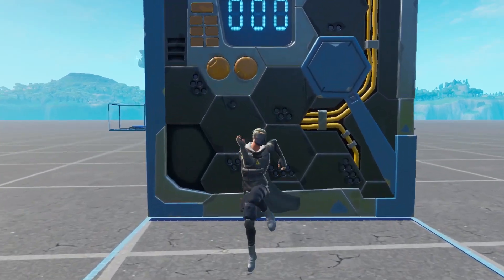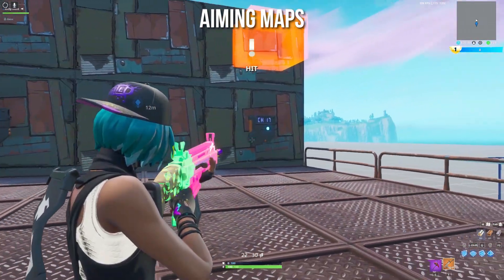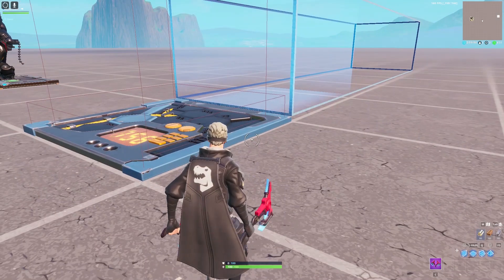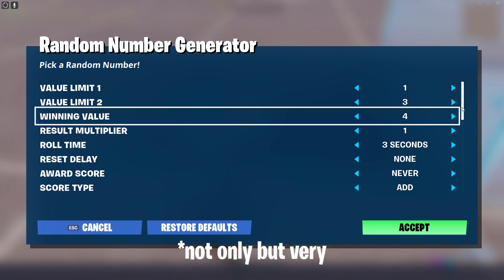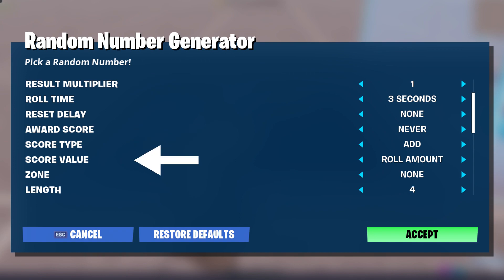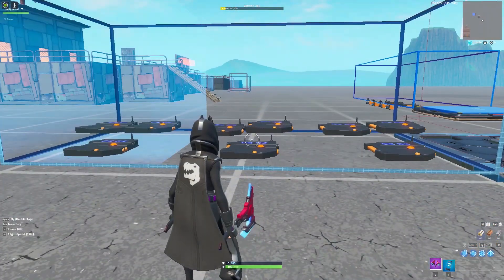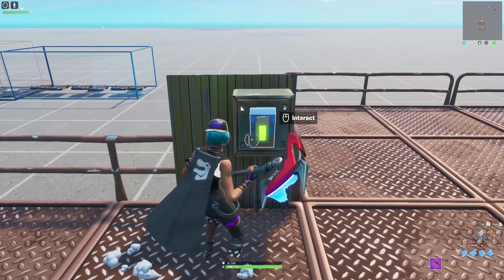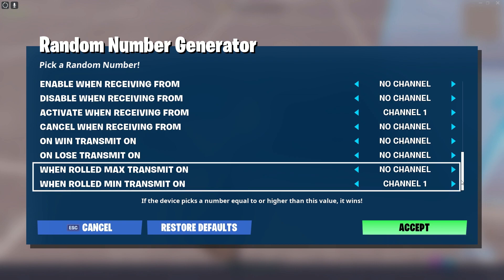How to randomize everything is Fortnite Creative - Random Number Generator Tutorial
In this video, I show you how you can use the new random number generator in fortnite creative. I show you examples of randomized floor loot and 2 other cool new features in fortnite creative.